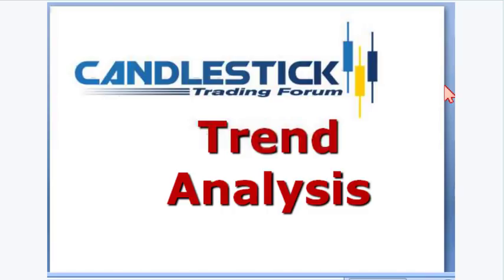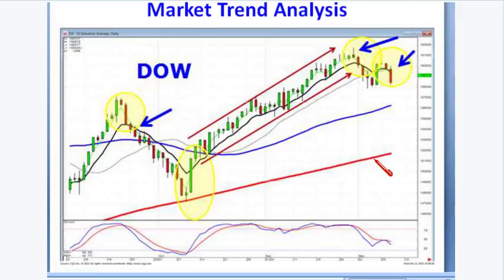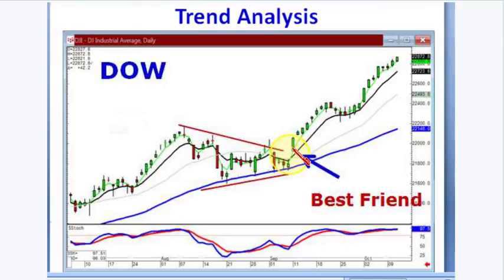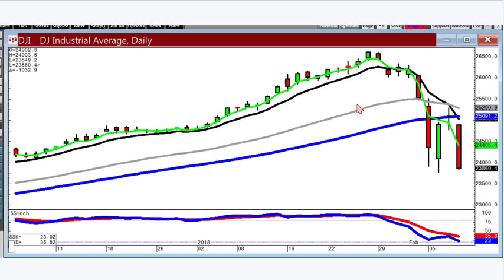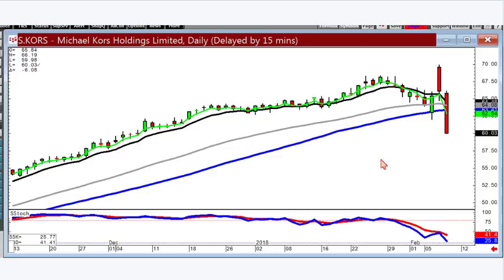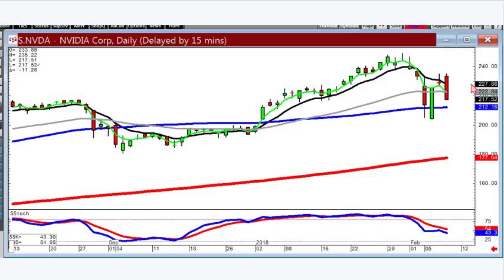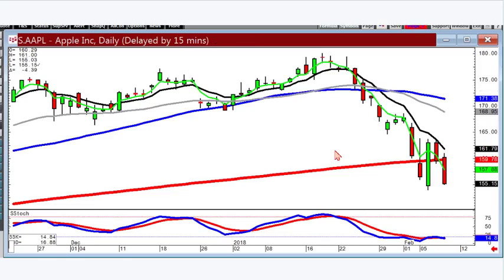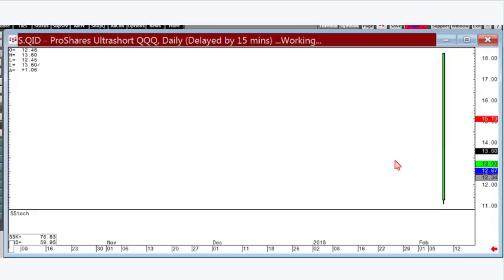Public Stock Chat February 8th, 2018 with Stephen Bigalow